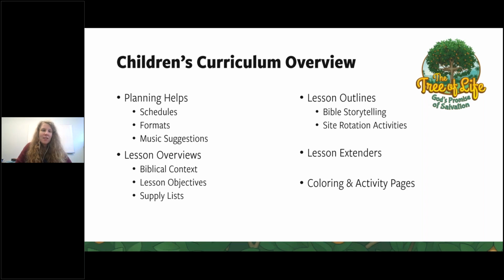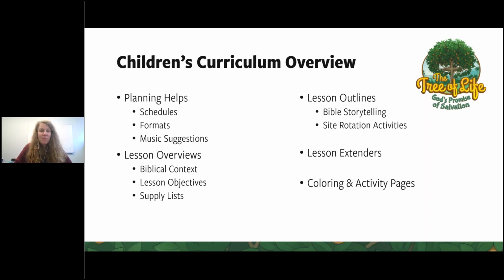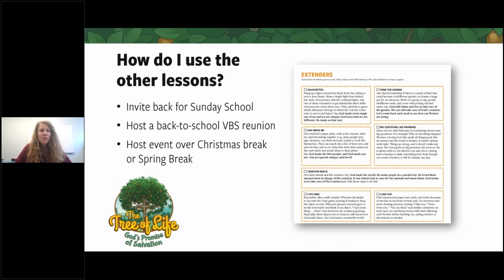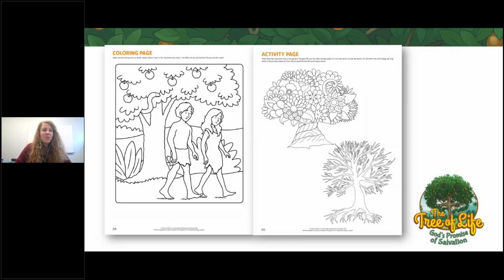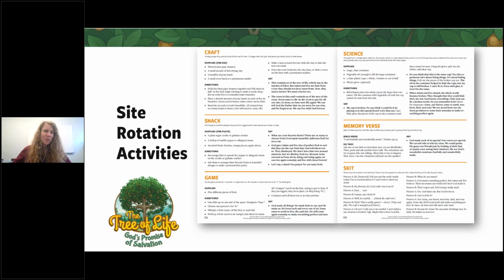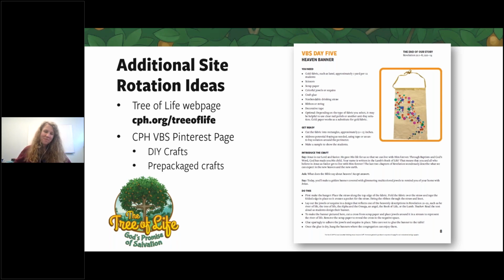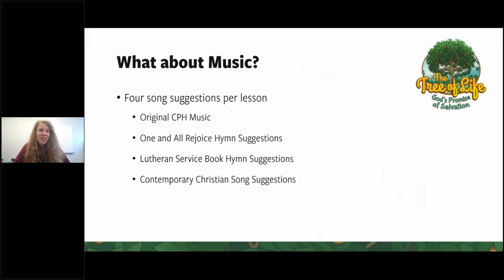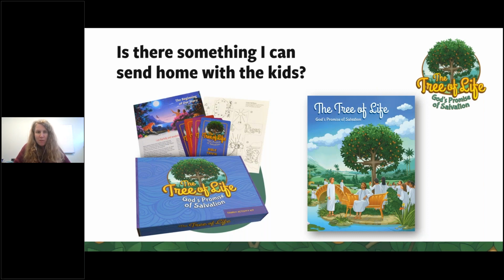Children's Curriculum Overview for The Tree of Life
Dig deeper into the Tree of Life Children's Ministry Curriculum and learn more about how you can use it for VBS or Sunday School. This webinar will cover questions such as:
- What Bible lessons are in the Tree of Life?
- Does the Tree of Life include Early Childhood lessons?
- What music is included with the Tree of Life?
- Does the Tree of Life include something to send home with children?
- How do I access the Tree of Life Curriculum?